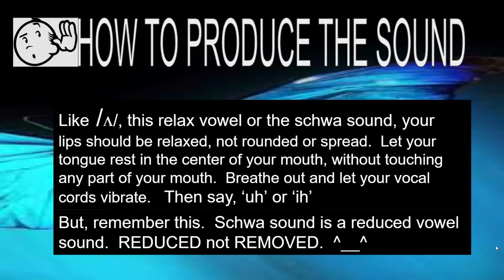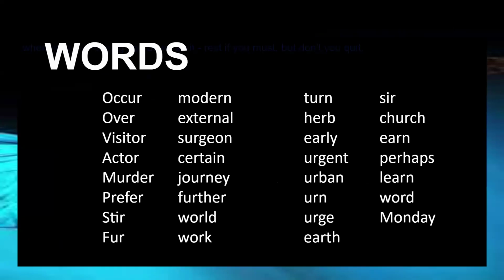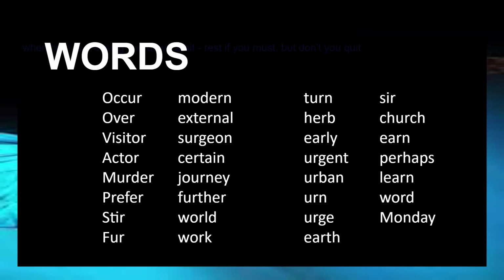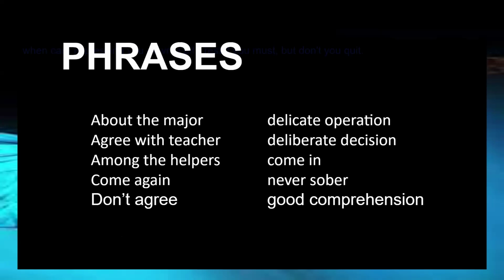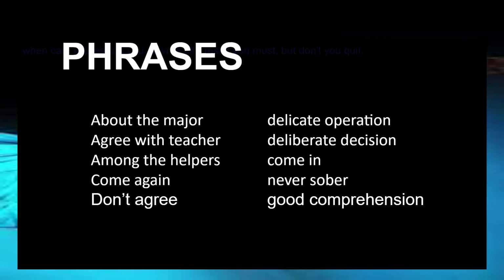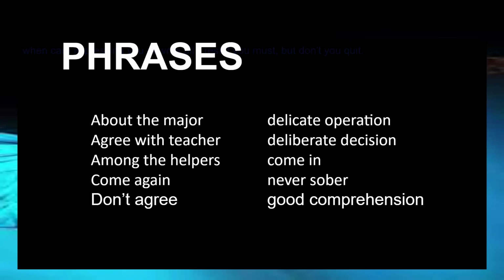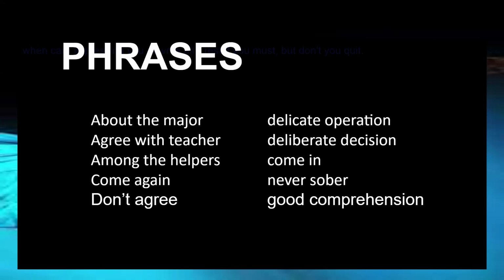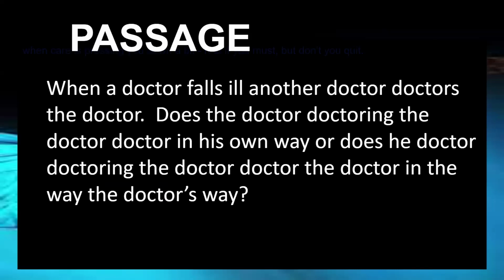PRONUNCIATION CLINIC 4 REDUCED SCHWA SOUND AS IN DOCTOR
Learning the production of the schwa sound